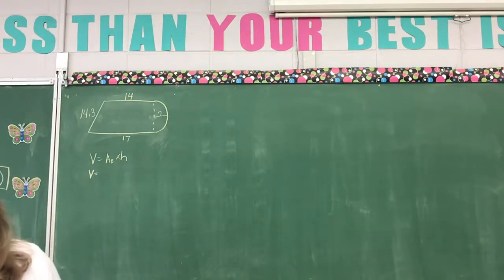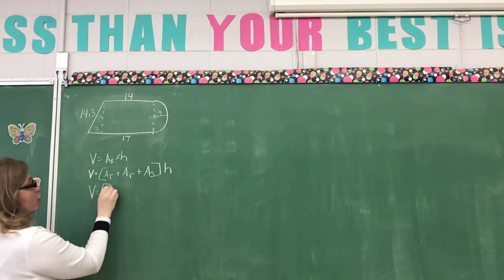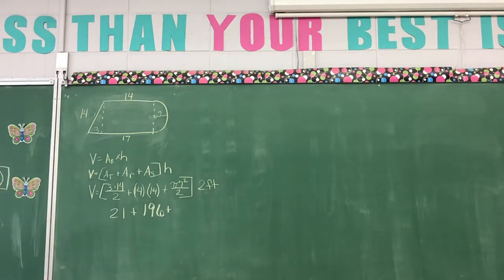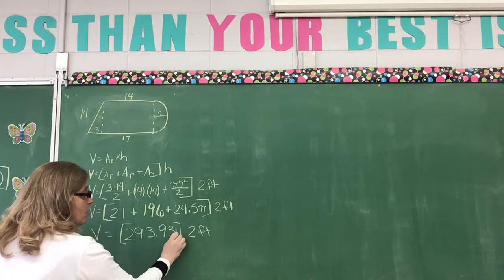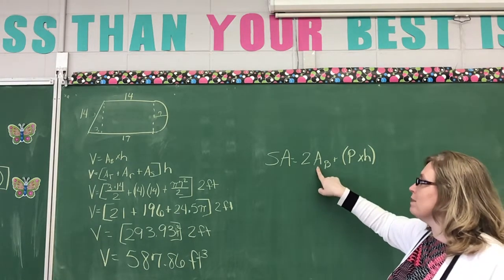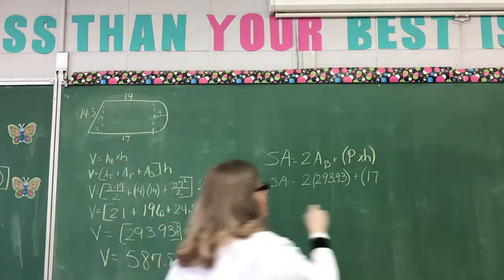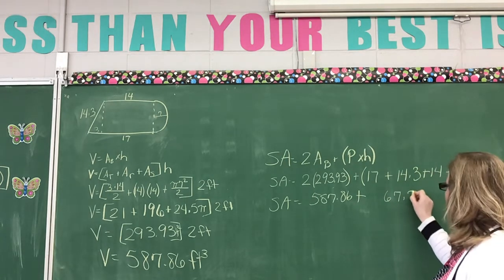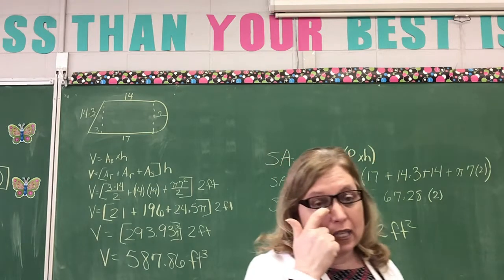Intro to Algebra (part 2). 4/27/20